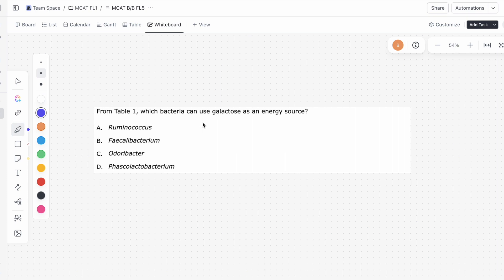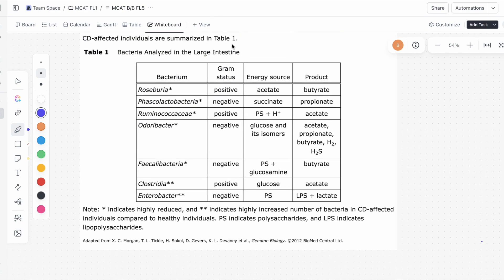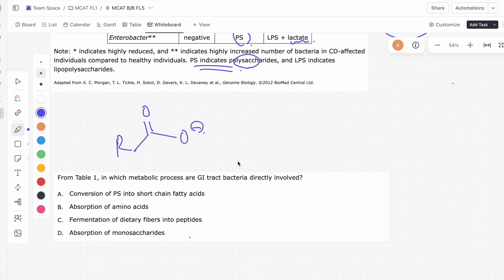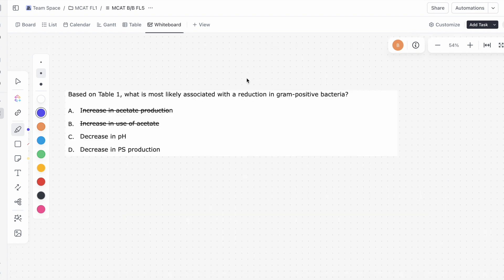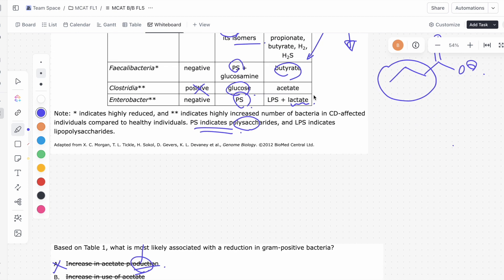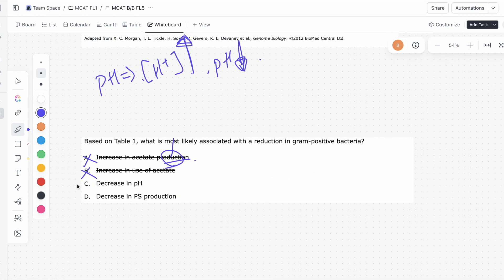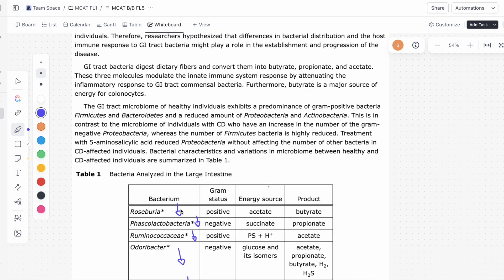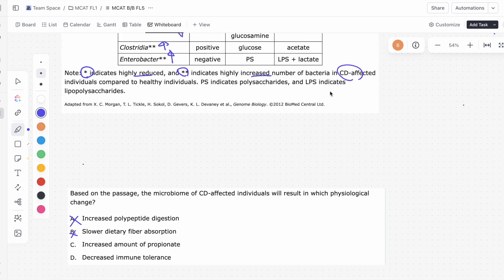AAMC OFFICIAL FL5 (Free Scored Practice) B/B Passage 2 Explanations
Here, I go over the questions for the second passage of the Biology/Biochemistry portion of the free, scored practice exam from AAMC.

Leave any comments with any other questions or suggestions!

Timestamps:

00:00 Question 5
00:50 Question 6
03:33 Question 7
06:47 Question 8
09:53 Question 9
11:12 Question 10